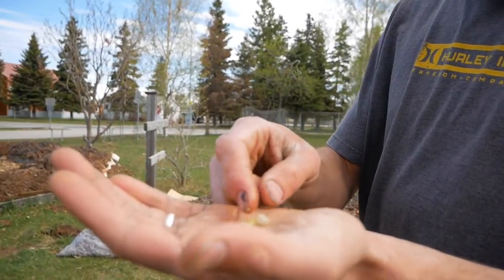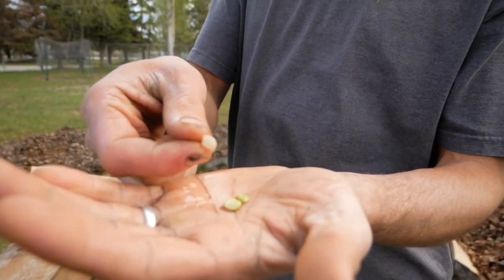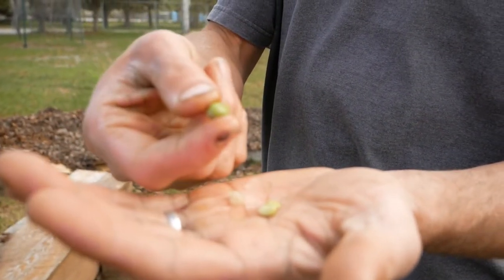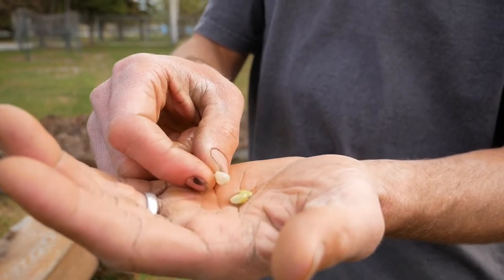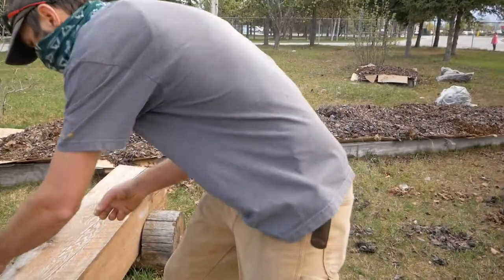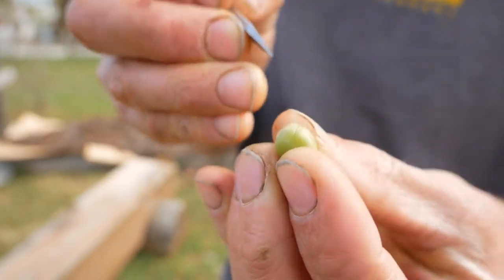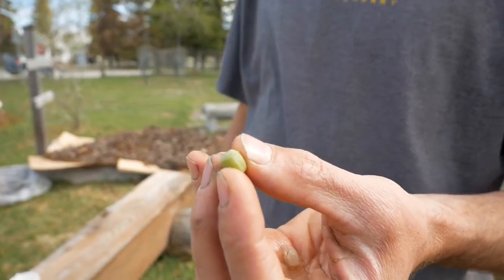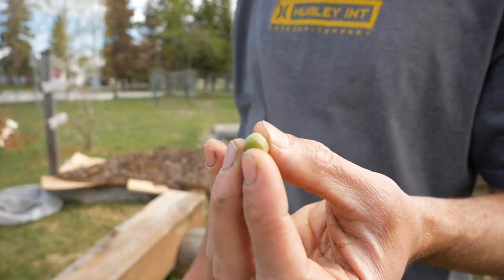Alaska Seeds Outside: Splitting Peas for Germination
You CAN grow produce in Alaska! This is one of a series of outdoor gardening videos for those living in Alaska who want to start a garden. The information in these videos is most relevant of someone living in Southcentral Alaska, however some content can be applied across the entire state. If you want to know more information about a specific topic, or have any suggestions on future content, email Alaska Seeds of Change at .

This informational training session was created by Alaska Seeds of Change!